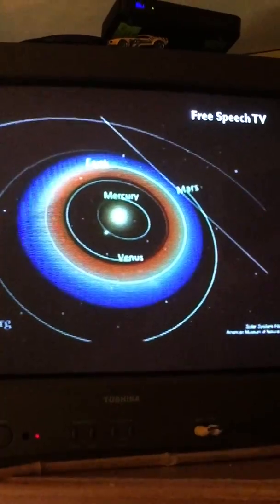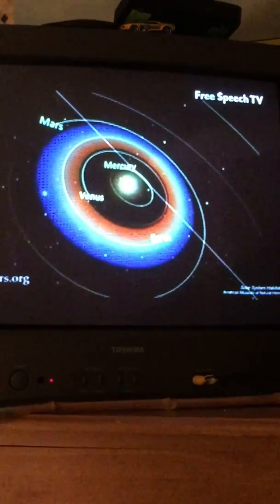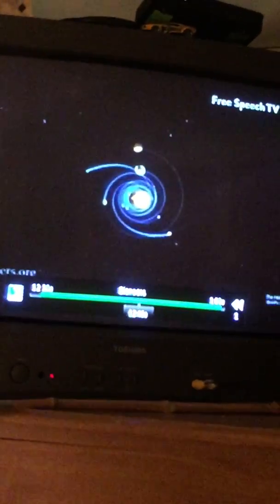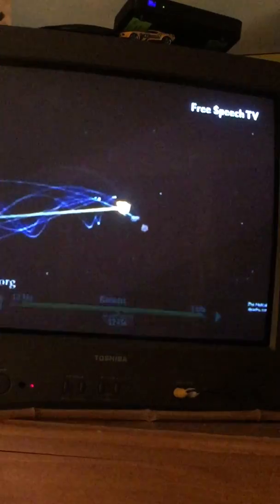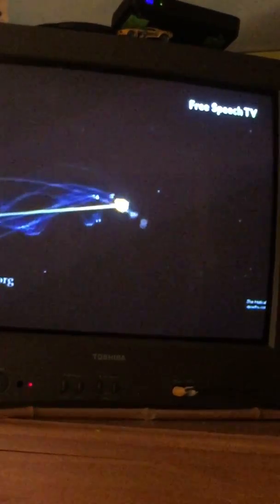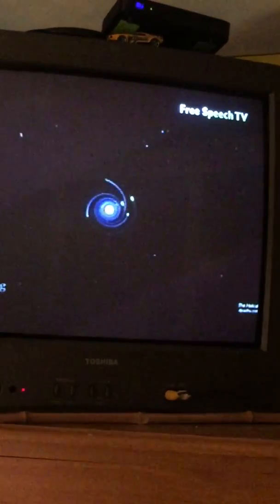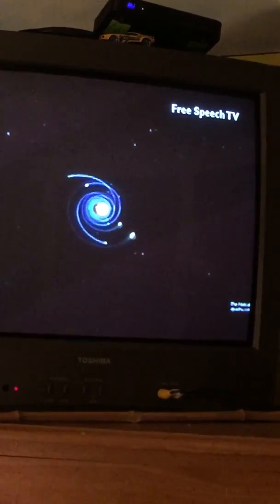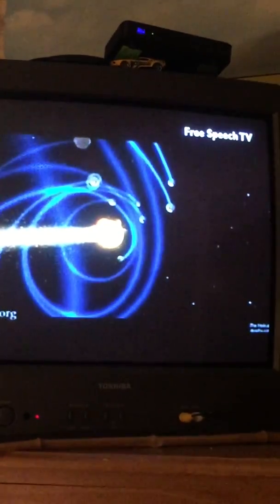Is earth the center?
What do you think? Do you agree?